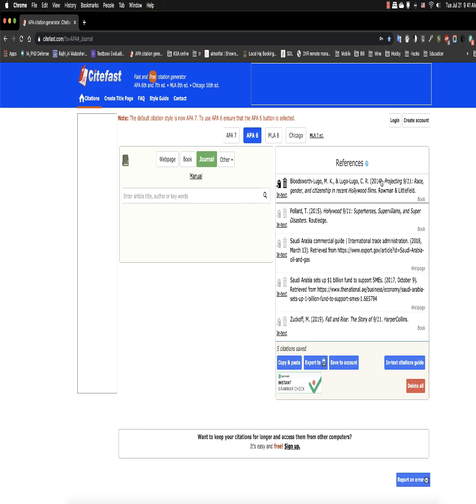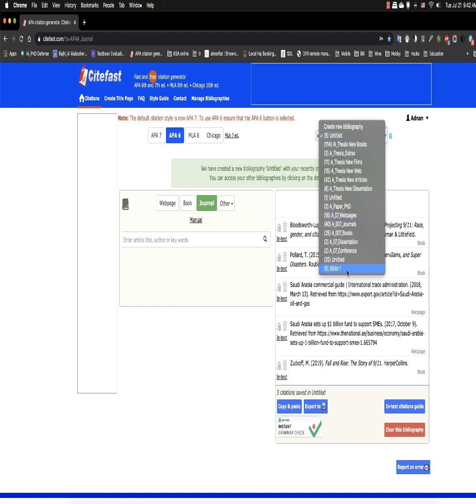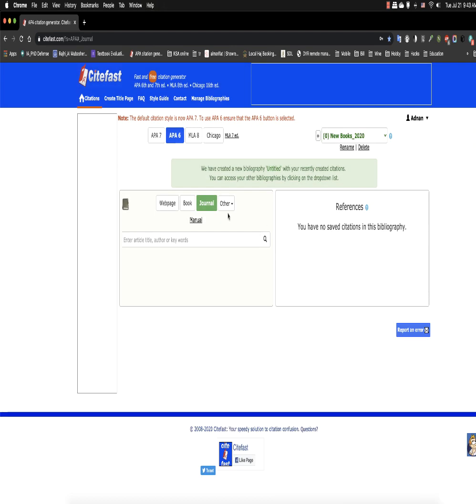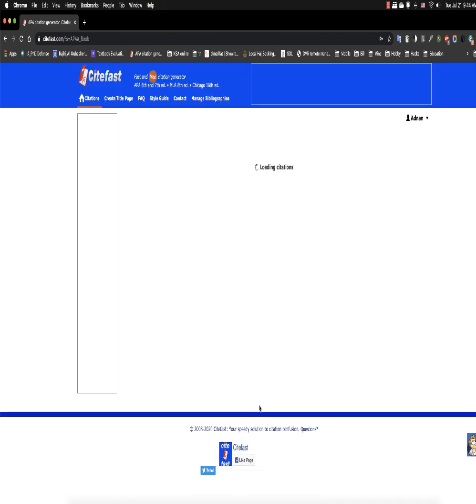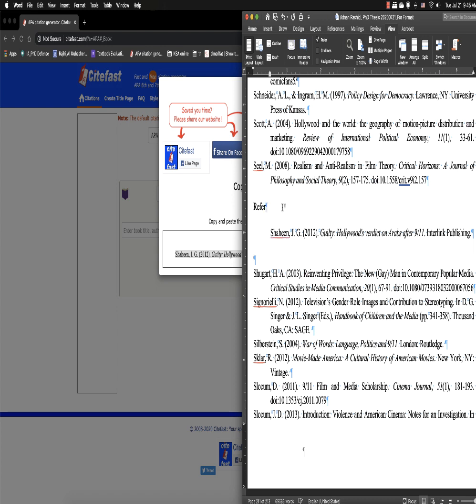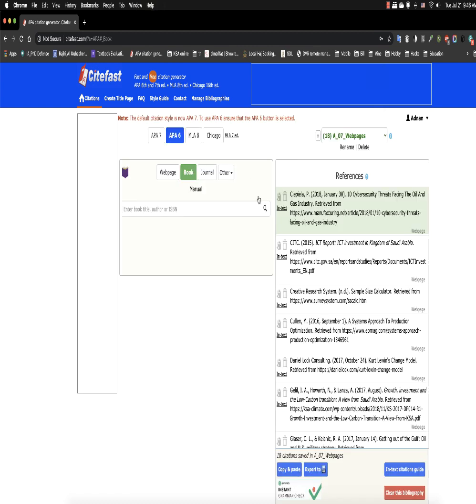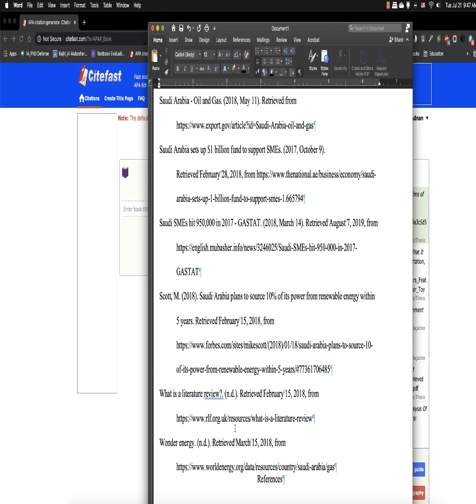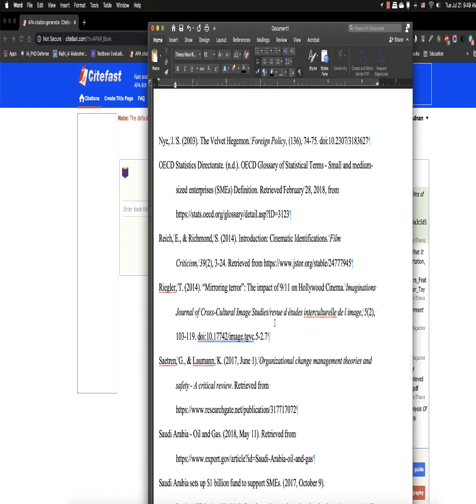Online Reference Management with Citefast.com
This video explores a very useful free online service to manage references, organize them by type and then export them to MS Word, directly.
It supports APA7, APA6, Chicago and MLA